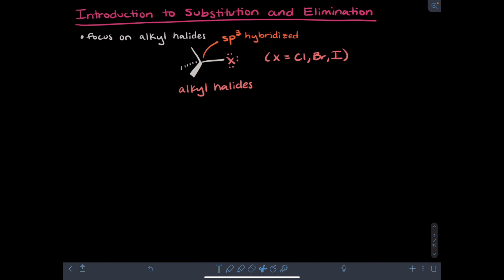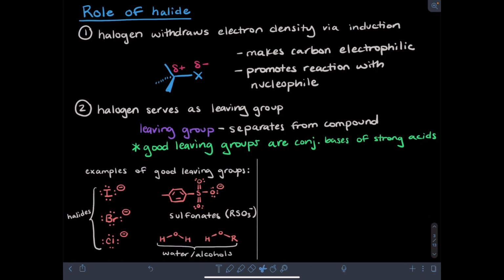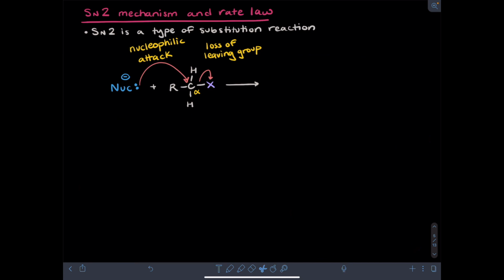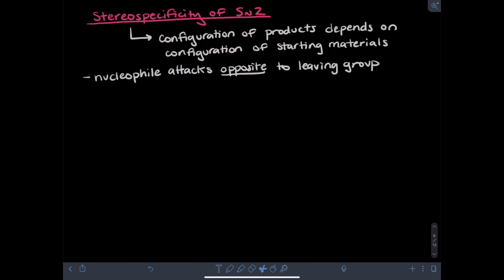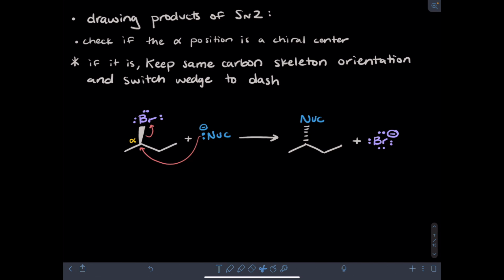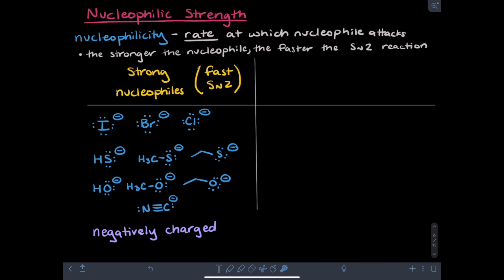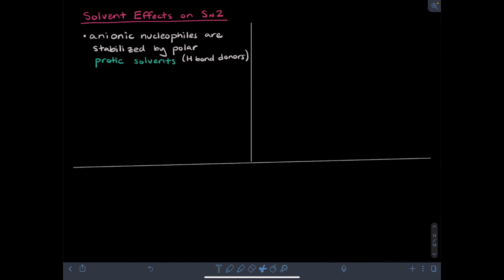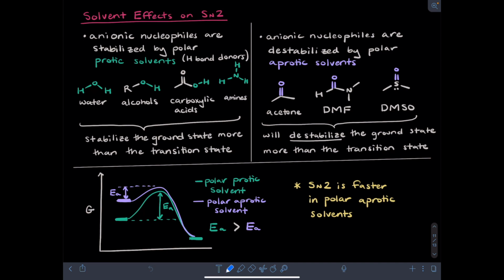Substitution & Elimination I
SN2

0:00 Alkyl halides & leaving groups
6:30 SN2 mechanism & rate law
10:21 SN2 stereochemistry & transition state
15:02 Alkyl halide structure & SN2 rate
17:14 Nucleophile strength & SN2 rate
19:04 Solvent effects & SN2 rate